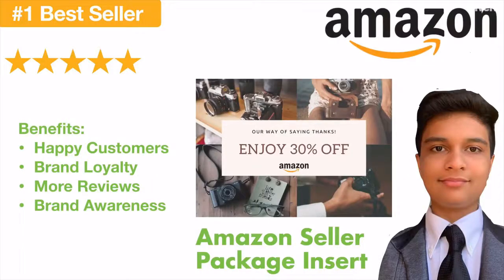Design an amazon thank you card or package insert - Best Flyer Design service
Link to this gig:
Design an amazon thank you card or package insert Special discount
Best cheap Flyer Design Service
Packaging Inserts / Product Inserts Can get your business to grow significantly faster!!!
You may have the best product in the world but still you may be struggling to get customers, sales, and grow your business
Do you want a custom thank you card design that can help you:Increase your customer loyalty?Brand awareness?Help you get reviews for your product?Have more satisfied Customers?
Then You have come to the right place..

Still wondering how a ""Amazon Package Insert"" can grow your business tremendously?
-A thank you card with a call to action can help convince buyers to leave reviews on your product which can in turn help your product rank better and get more sales. My expertise will allow me to create the perfect eye-catching insert that will help your business grow
Will I write the Text that will go onto the insert by myself?,If you want me to strategically come up with text that will help your business get great results then you will need to buy the extra titled \""Professionally written\"" otherwise you can send me what you want me to write and I will try my best to make the insert amazing,Which Package is the best value,The best value package is the premium package as it includes multiple revisions, custom graphics, and urges customers to leave 5-star reviews!
Flyers,JPG,PDF